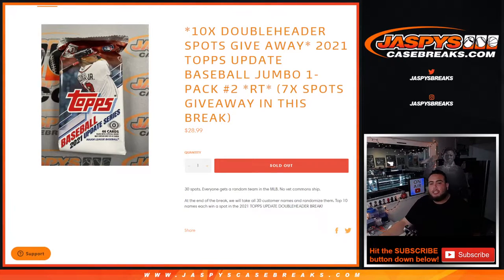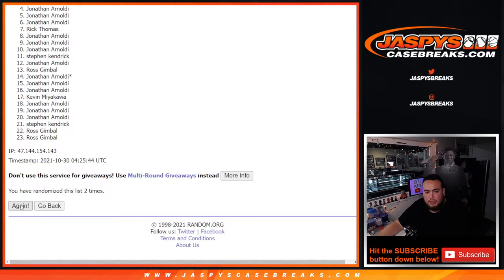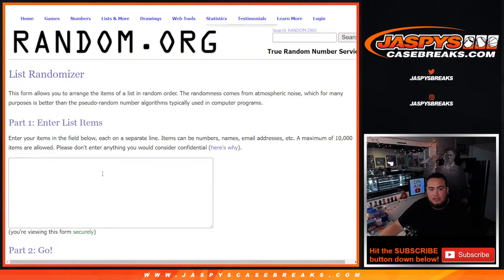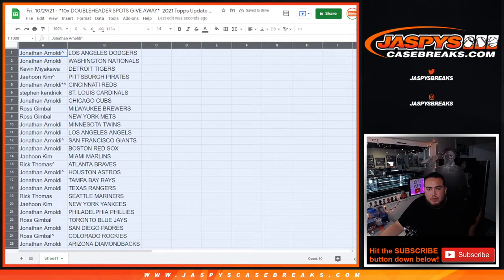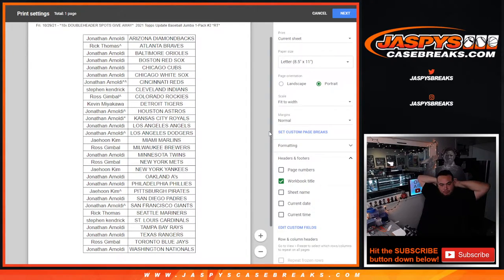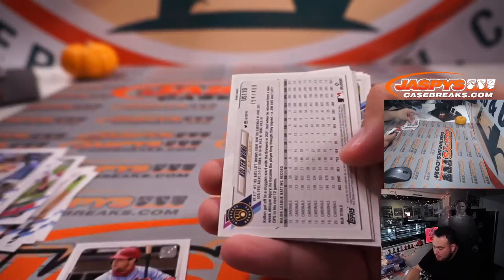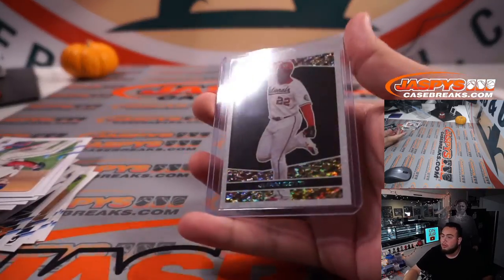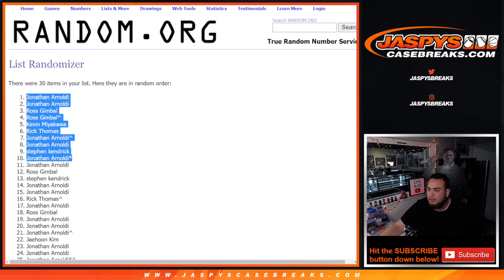Fri. 10/29/21 - *10x DOUBLEHEADER SPOTS GIVE AWAY* 2021 Topps Update Baseball Jumbo 1-Pack #2 *RT*